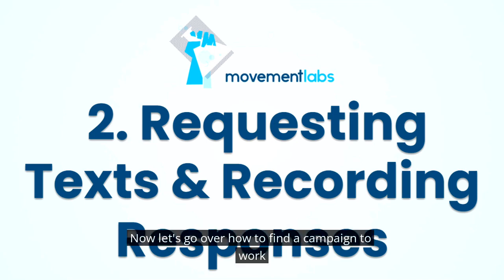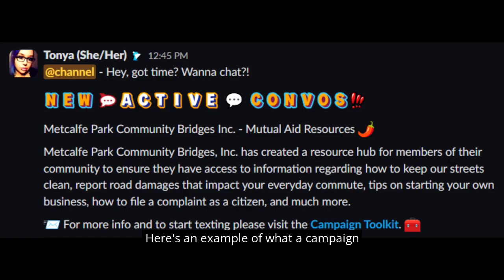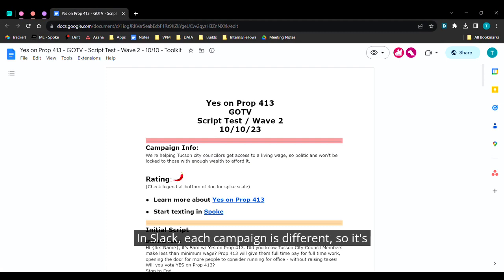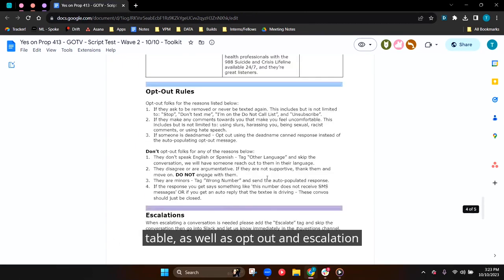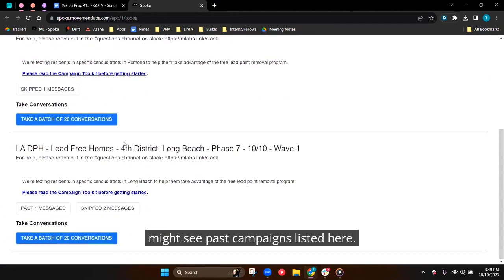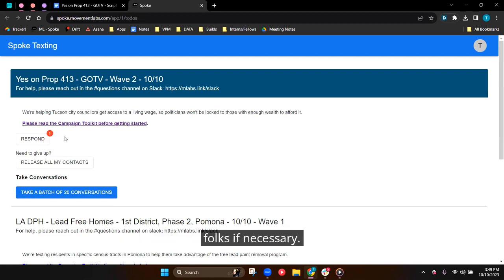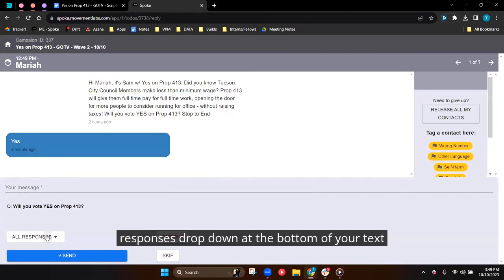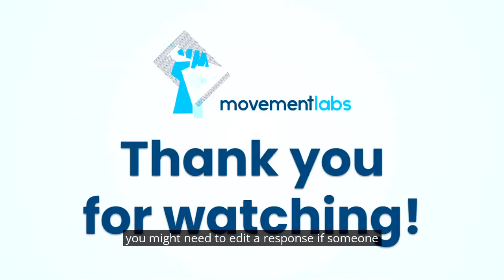Requesting Texts & Recording Responses